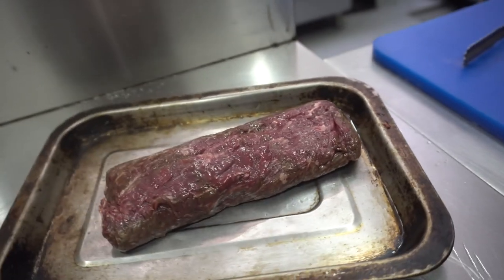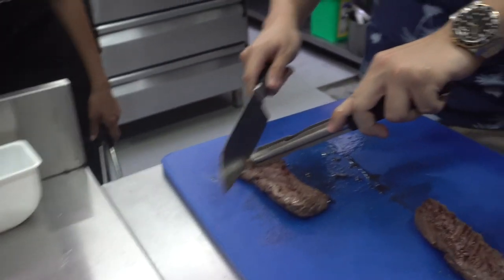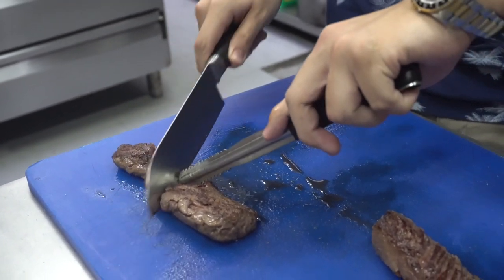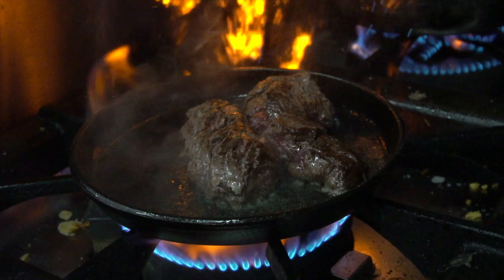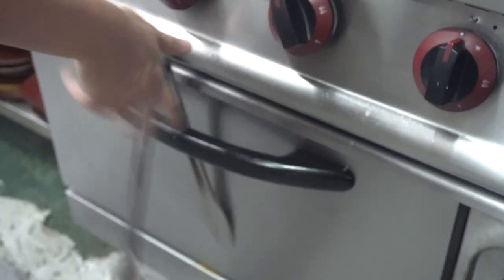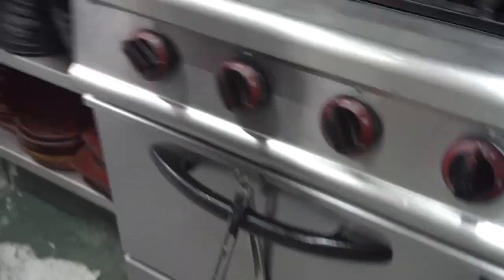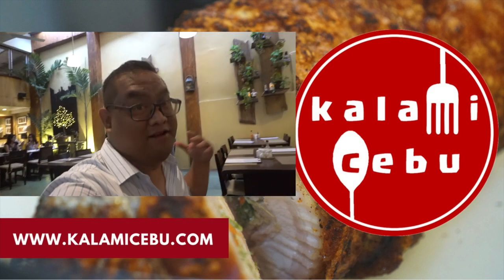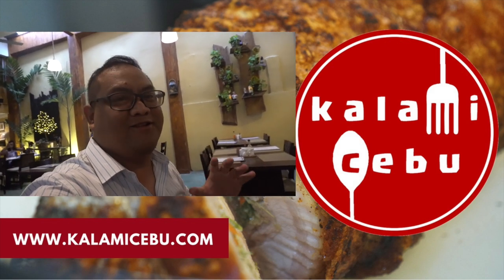Butcher's Steak at Acacia Steakhouse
Kalami Cebu tries the Butcher's Steak at Acacia Steakhouse

I am a big meat lover and steaks are pretty high on my favorite meat dishes.  I visited Acacia Steakhouse at Acacia Street, Green Valley Subdivision, Capitol Site, Cebu City and tried their lesser known cut called Butcher's Steak.  Butcher's Steak is a cut from the diaphragm of the cow.   It is also known as Hanger Steak and it is known for its flavor.

At Acacia Steakhouse, they are serving the Butcher's Steak at only 360 pesos ($7.20) for a 250-gram serving.  I tried it and I really enjoyed it.  It is best ordered at Medium Rare.

Acacia Steakhouse is one of the few steakhouses in Cebu.  This unassuming restaurant is located at Capitol Site and it is away from the busy streets and malls of Cebu.  It is actually a romantic dinner place and it is perfect anniversaries and special occasions.  They also serve Certified Angus Beef Prime Cut and Rib Eye.

If you are craving for steak, this place is Highly Recommended by Kalami Cebu.